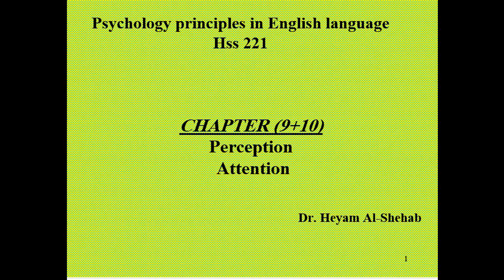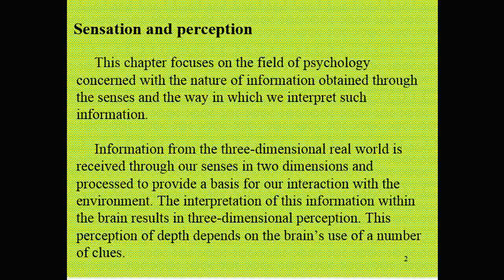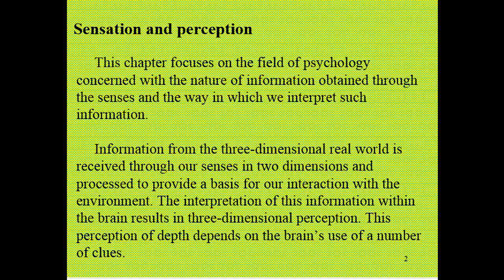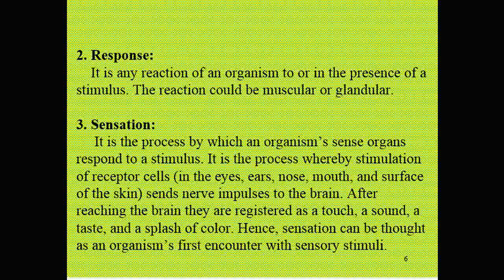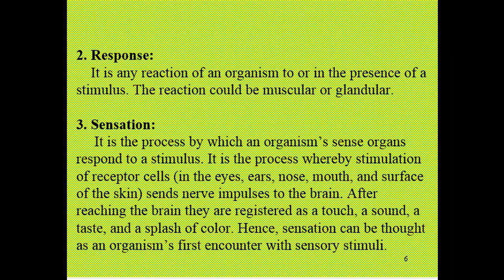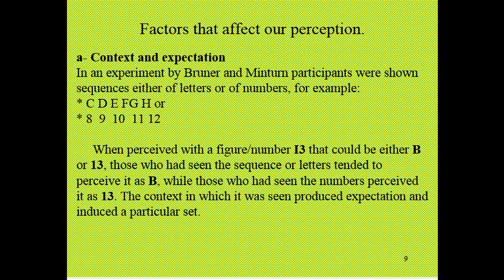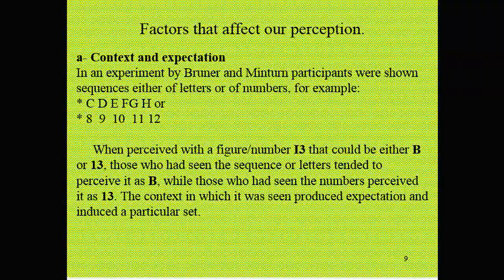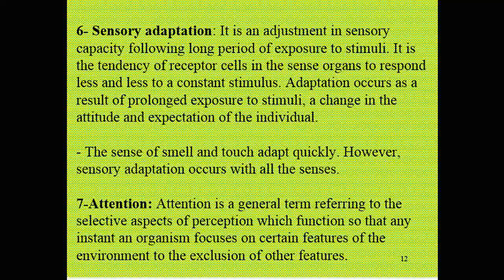Ch. 9 Perception: Part 1